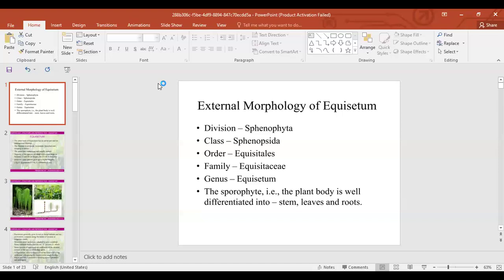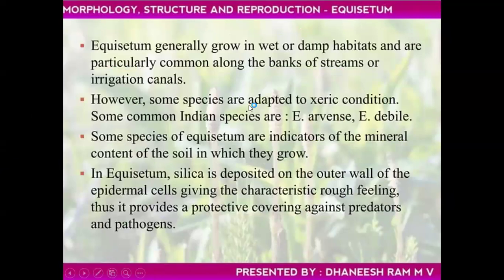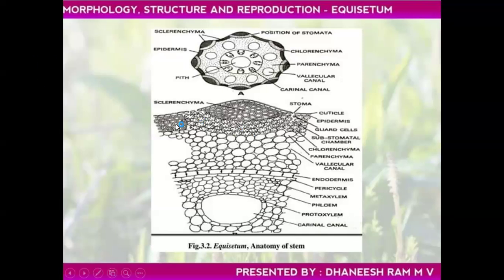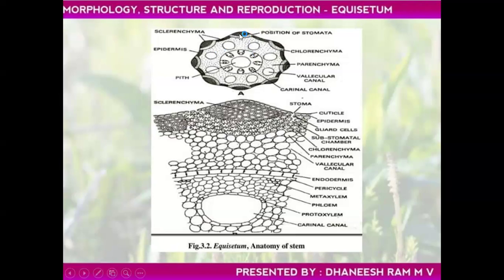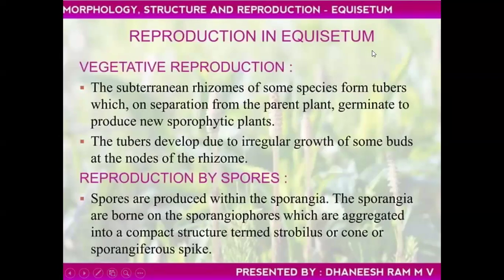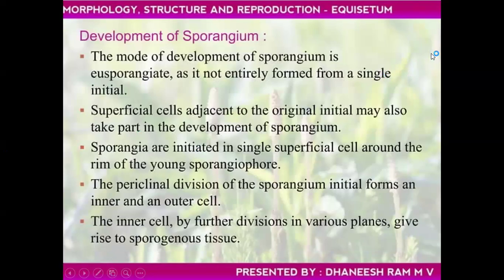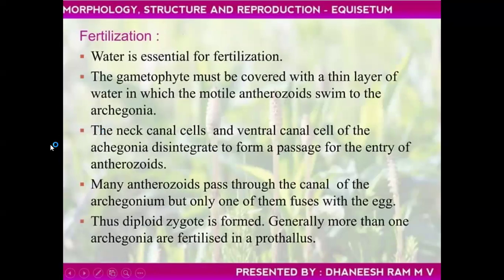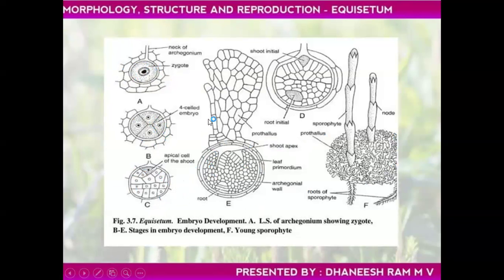CPGET-2024 PTERIDOPHYTA - EQUISITUM MORPHOLOGY & LIFE CYCLE by DR.A.KAVITHA RBVRR HYDERABAD